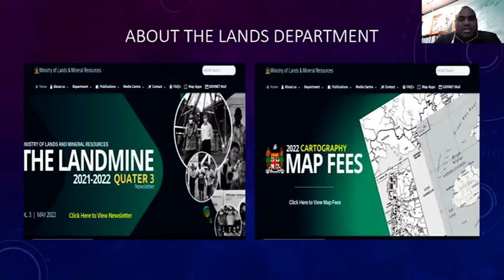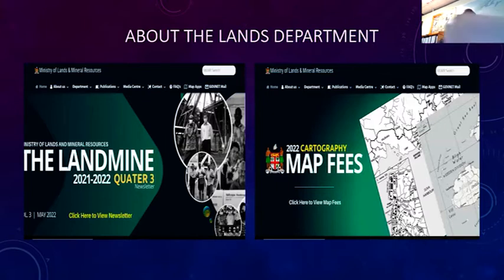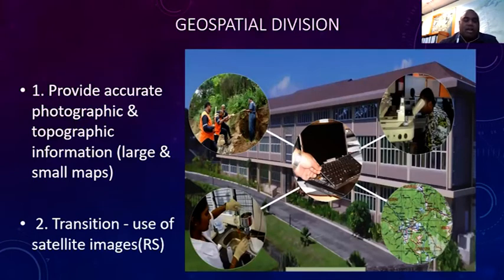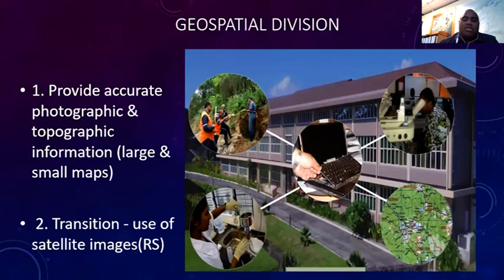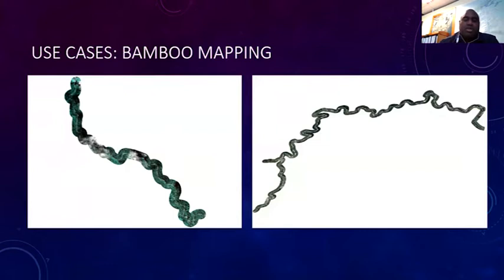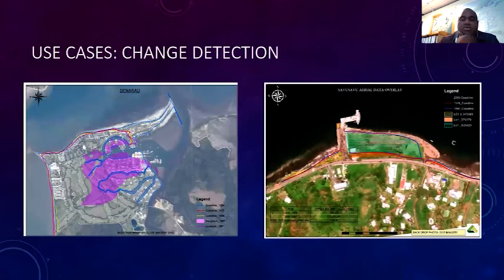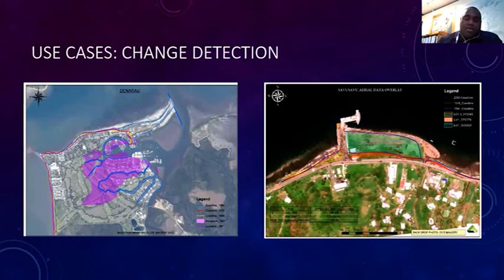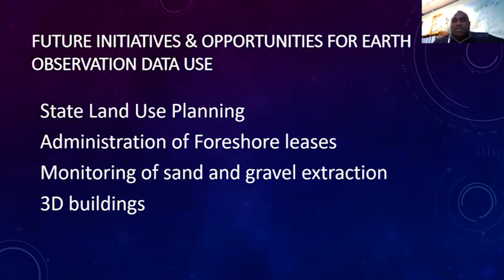8 Lands and Mineral Resources Monitoring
This video was uploaded on a guest You Tube channel, a space for the members of the capacity4dev.eu platform. The video may have content that was not revised by staff. The channel is community-driven, with editorial access provided to the most trusted users. The members uploading videos, hold full responsibility for the accuracy of the content posted. If there is any sensitive content that should be removed please contact support staff